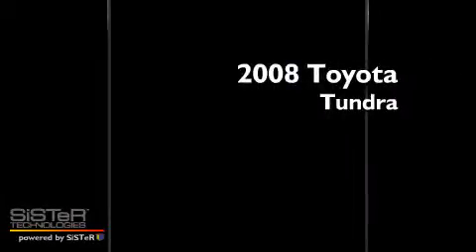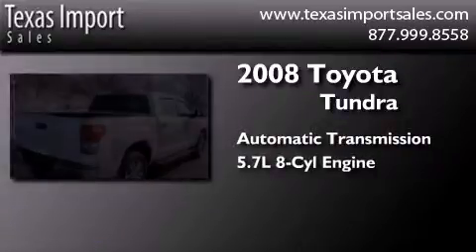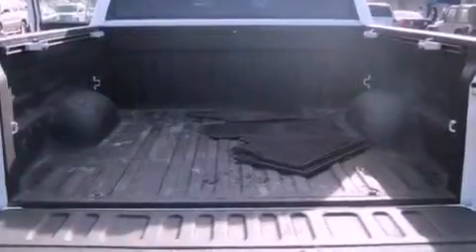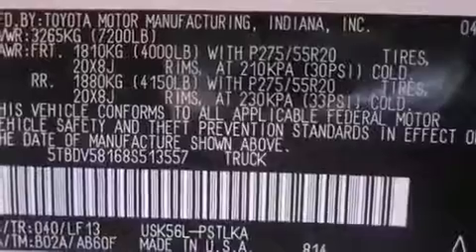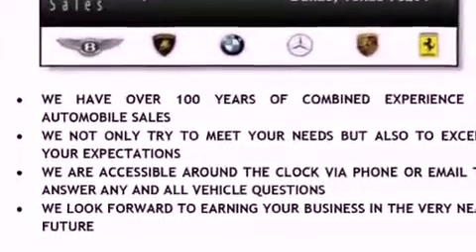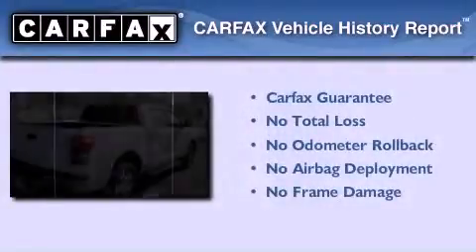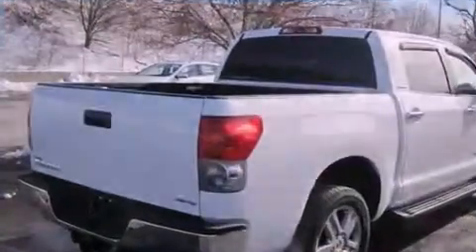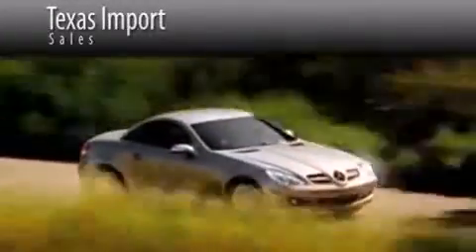Preowned 2008 Toyota Tundra Dallas TX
Year : 2008
 Make : Toyota
 Model : Tundra
 Engine : 5.7L DOHC 32-valve i-Force V8 engine
 Trans . : Automatic
 Exterior : White
 Miles : 38,093
 Interior : Gray
 Stock : 3814